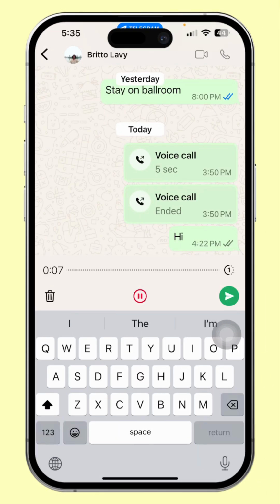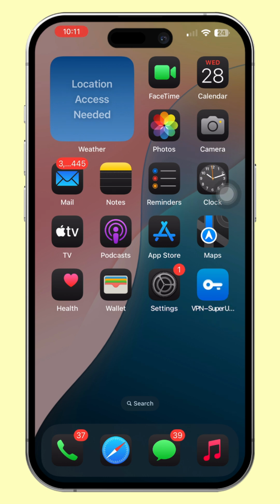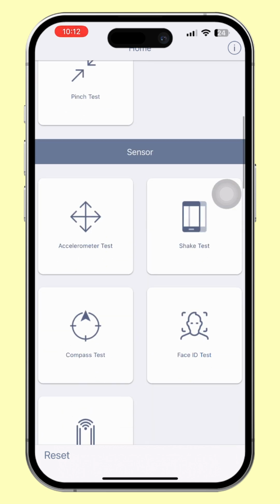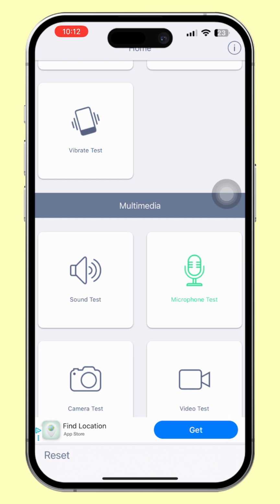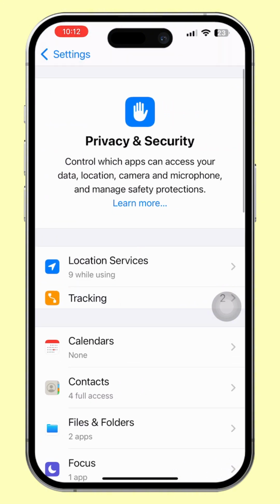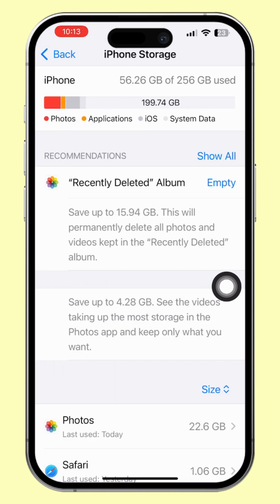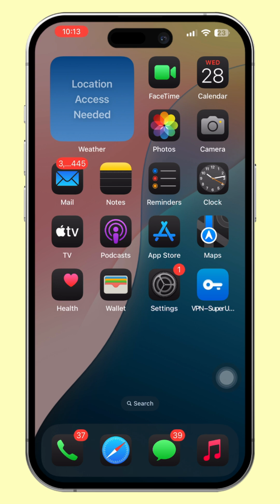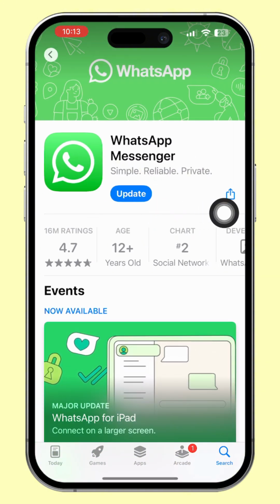Blank Audio Message or Voice Not Recording on WhatsApp | Fix WhatsApp Voice Message Issue iPhone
Are your WhatsApp voice messages blank or not recording on your iPhone? Well, don’t worry! In this video, I’ve shown how to fix the issue of WhatsApp voice messages not recording or playing blank. You’ll learn how to check microphone permissions, troubleshoot app bugs, and fix common voice message problems on WhatsApp.

So instead of struggling with blank audio, watch this guide now. Thanks a bunch for visiting here!